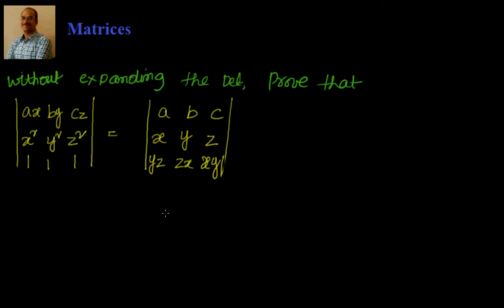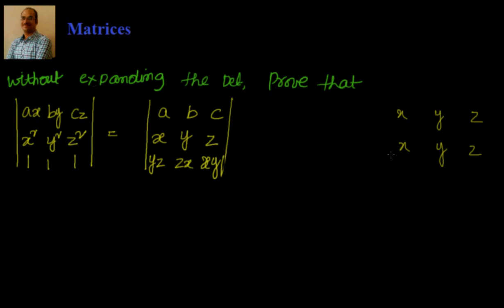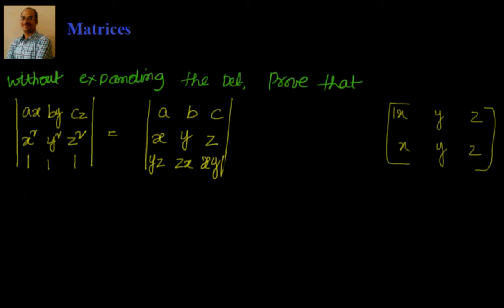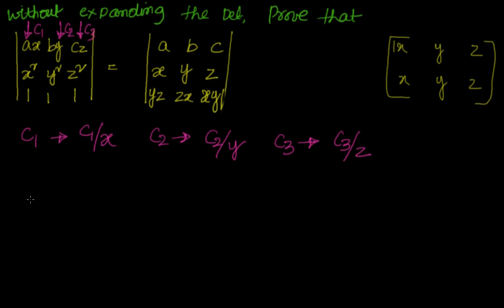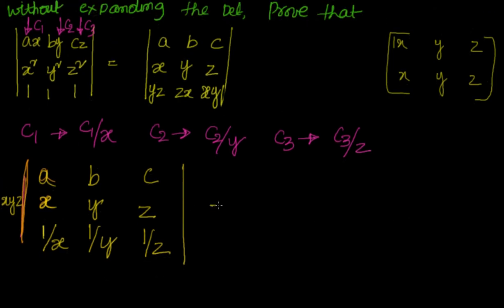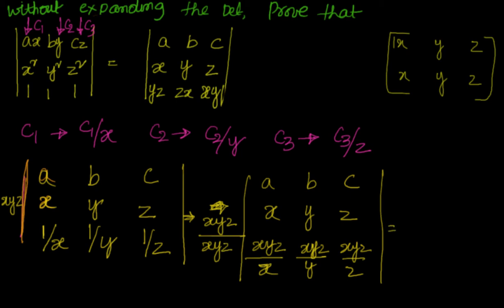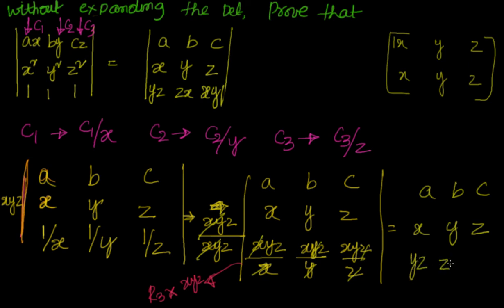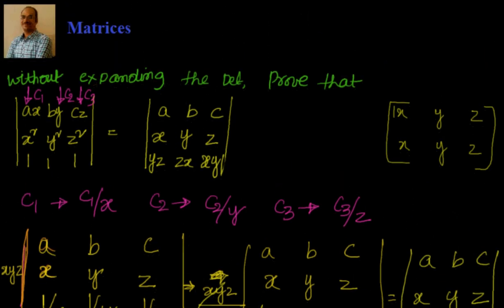Matrices - Determinant Examples - without expanding 3